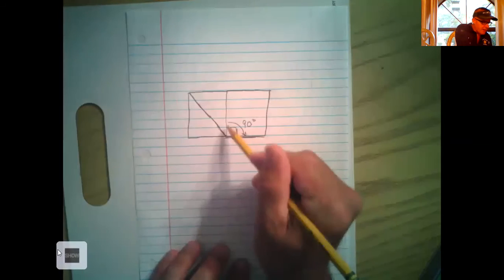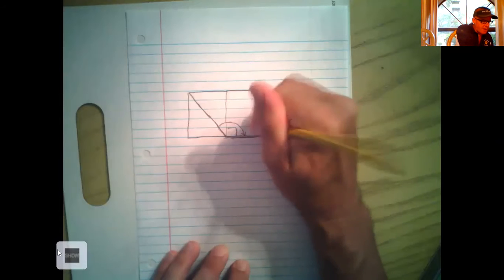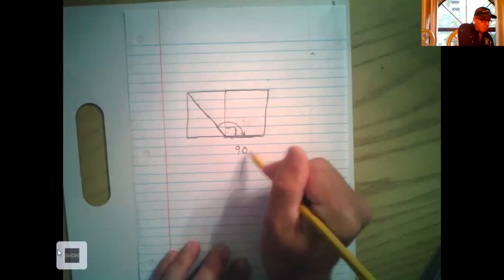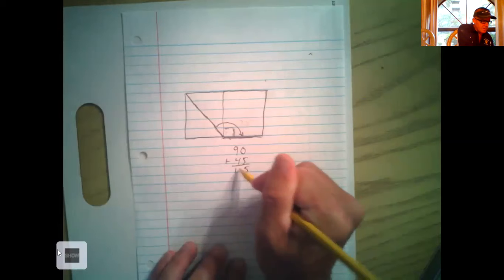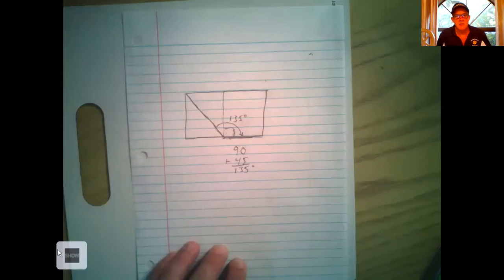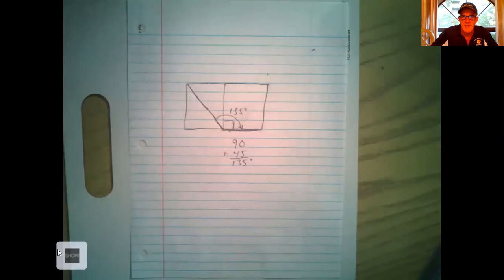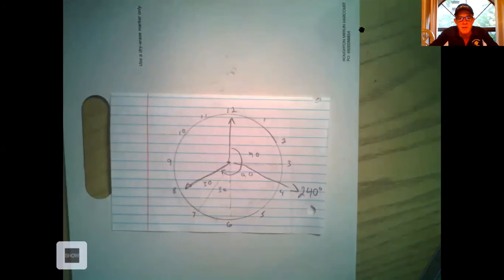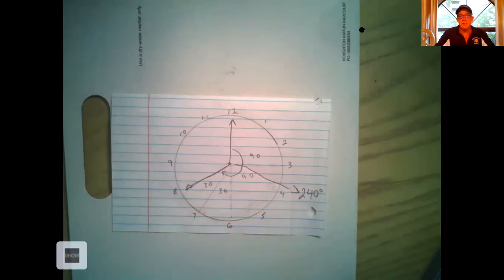15 3 Measure with Unit Angles